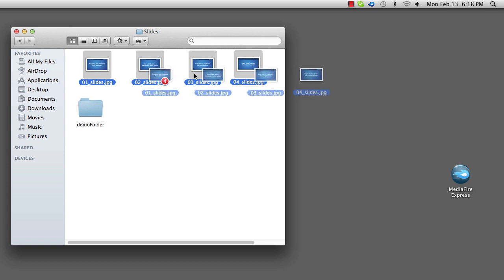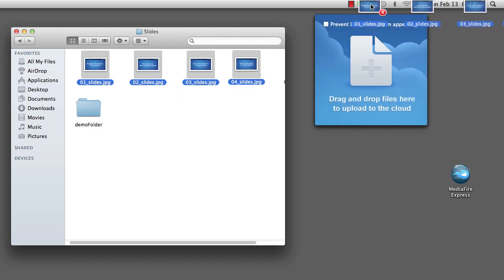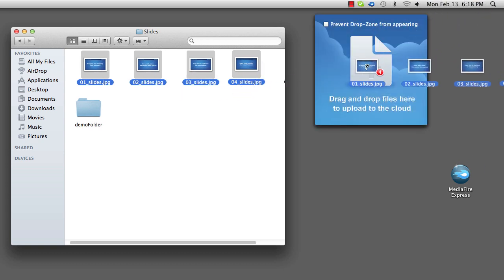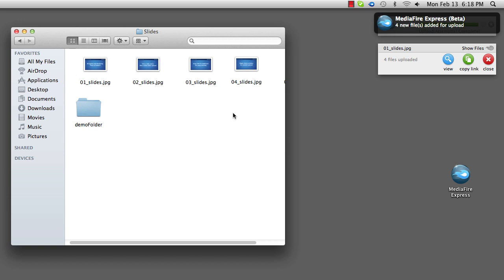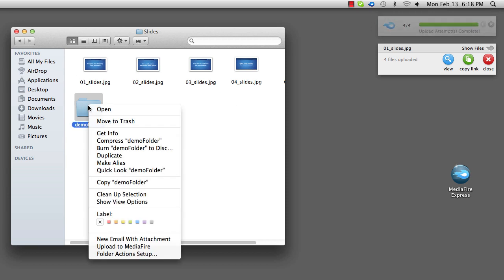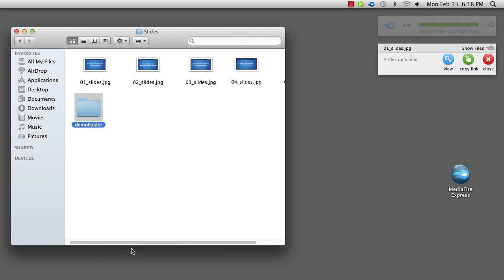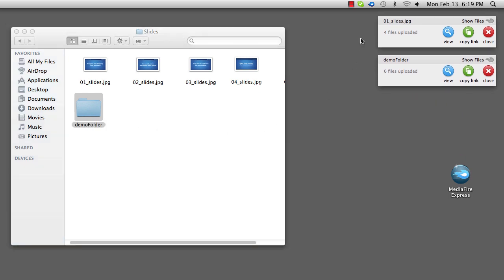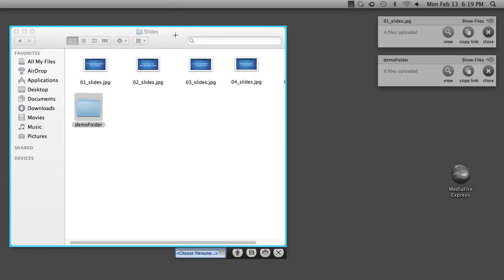MediaFire Express (OSX)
MediaFire Express can upload files from our computer to your MediaFire account without requiring you to open your browser.

Features:

- New users can create a MediaFire account during installation.

- MediaFire Express users can switch between MediaFire accounts.

- Users can select an upload destination folder from within their "My Files" folder hierarchy.

- Users can upload a file via a right click menu on File Explorer's (on Windows) or Finder (on the Mac).

- Users can upload a file by dragging and dropping it on the MediaFire Express' Drop Zone.

- MediaFire Express avoids contributing to desktop clutter by hiding its windows when it is idle.

- Progress bars make it easy for users to monitor file upload progress.

- Users can invoke the MediaFire Expresses Screenshot tool from (1) the keyboard, (2) a button located on the MediaFire Express' Drop-Zone, or via a systray menu.

- Quickly open your "My Files" page with a click of a button.

- MediaFire Express dynamically throttles-back upload rates as necessary so as to avoid reducing Quality of Service on slow DSL links.

- MediaFire Express' Screenshot Tool captures images of (1) the entire desktop, (2) an application's window, or (3) a user defined area and then (1) uploads the screenshot to your MediaFire account for sharing, (2) saves the screenshot to disk or (3) sends the image to the printer for a hardcopy.